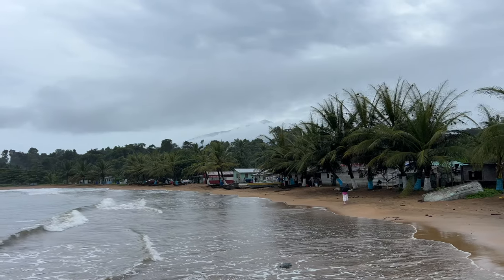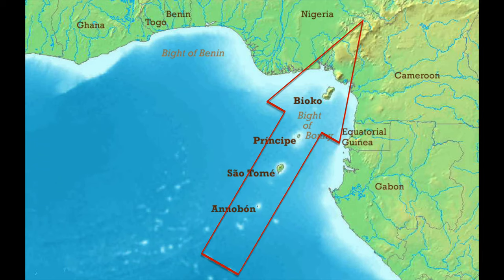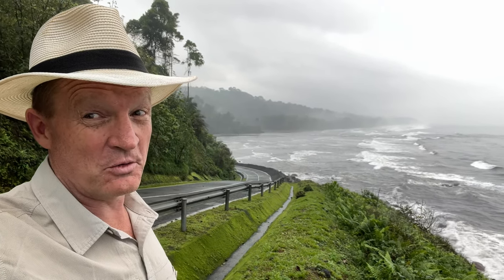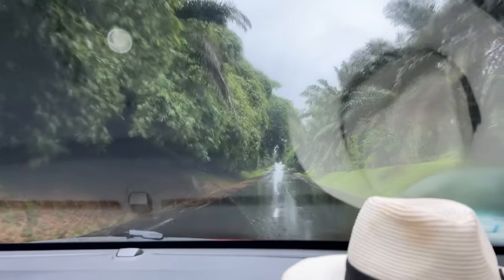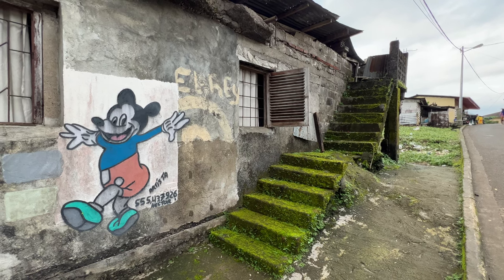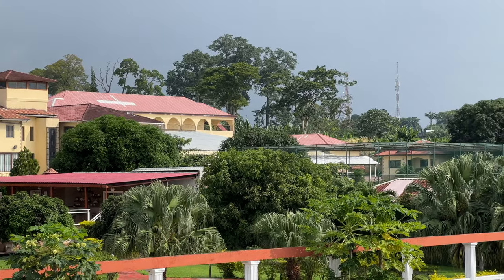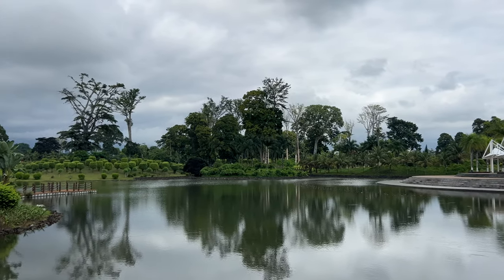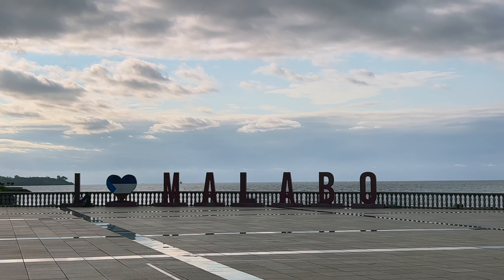158 Equatorial Guinea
So they discovered oil, and then ...